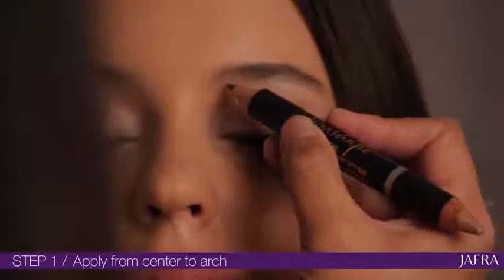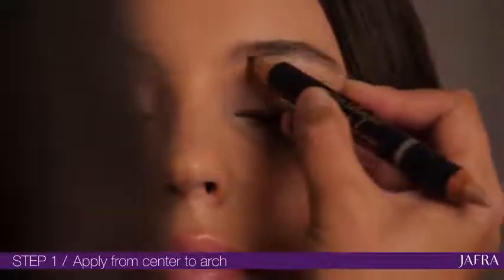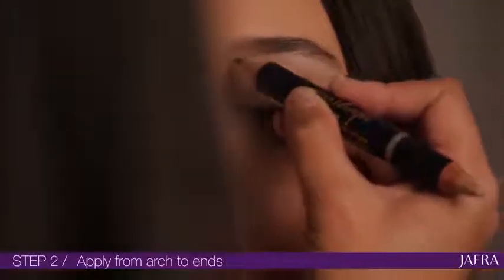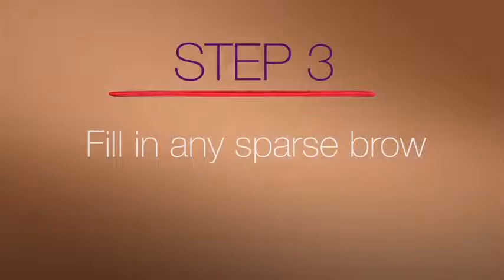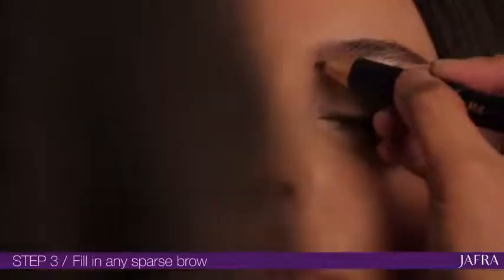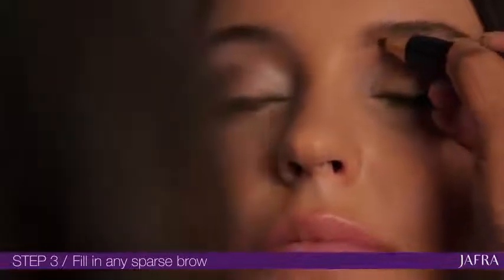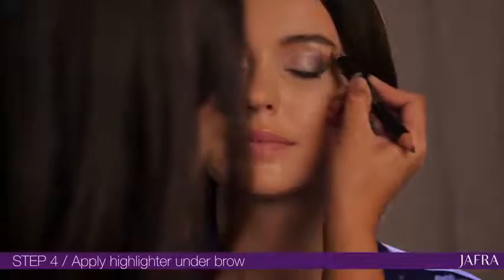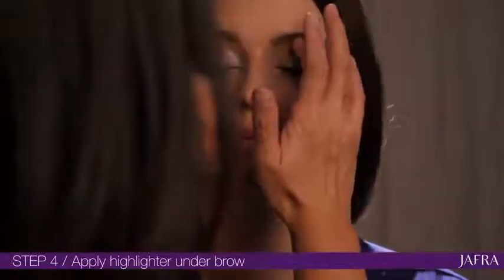Create the Perfect Brows JAFRA Beauty Brow Define and Lift